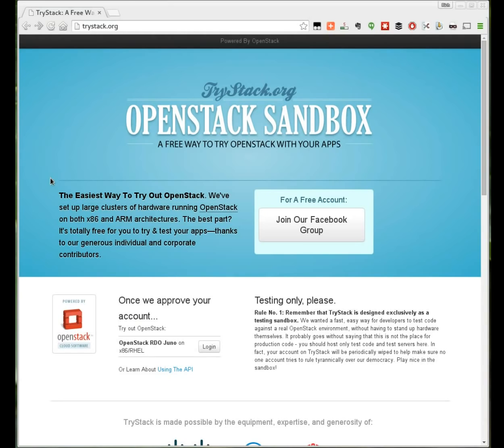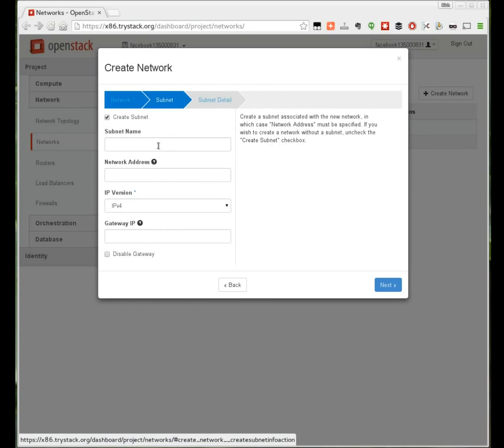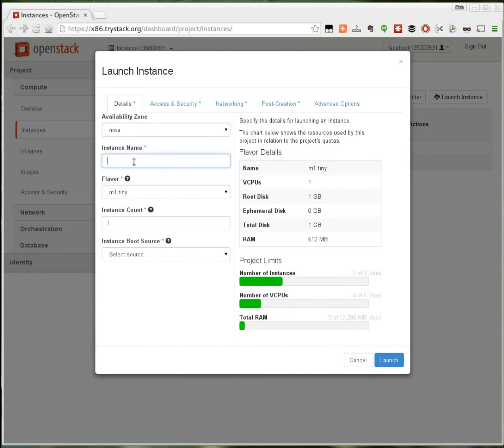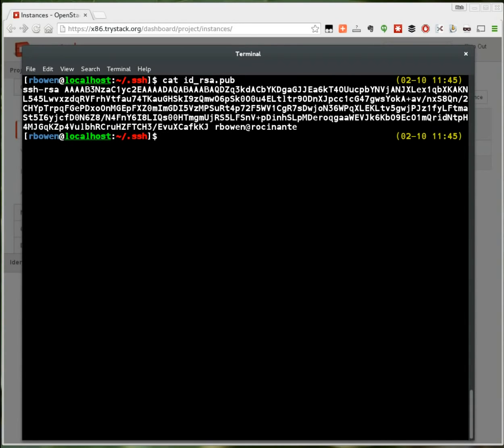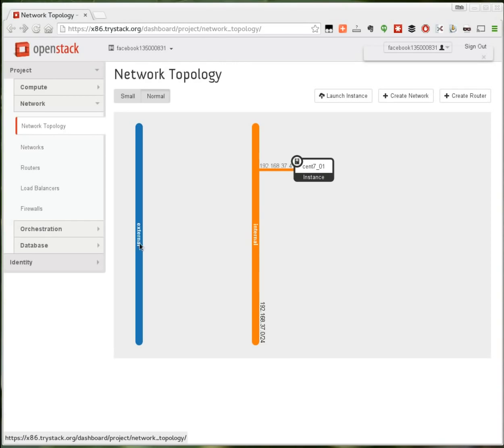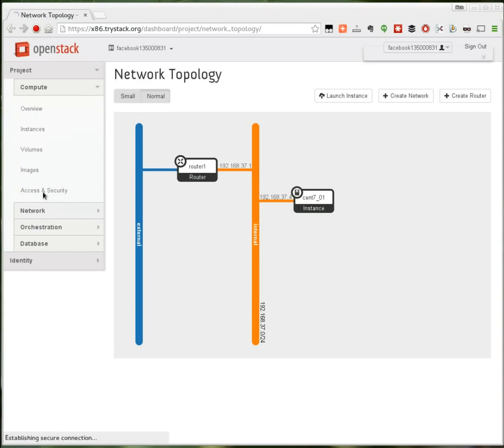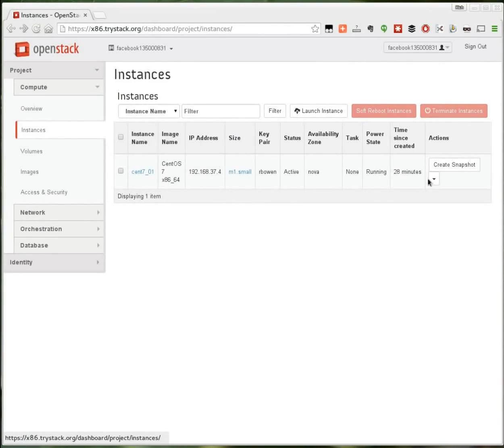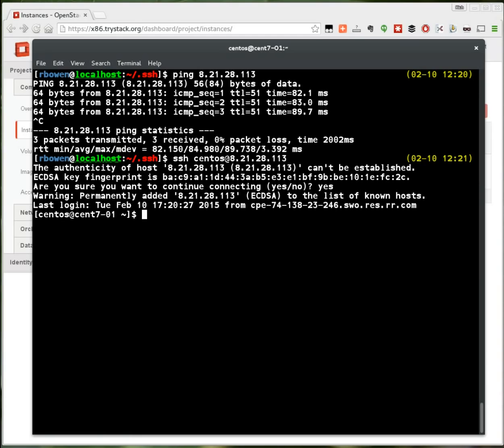Trystack.org - Getting Started Tutorial